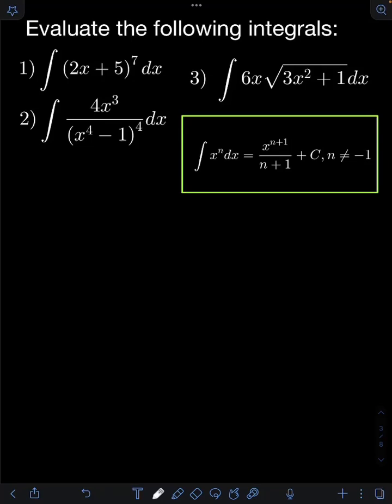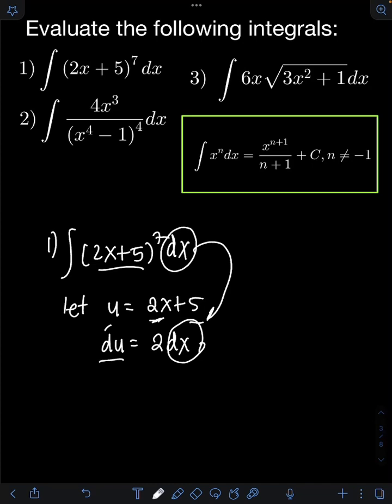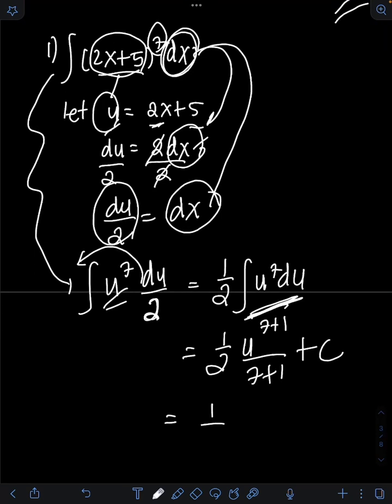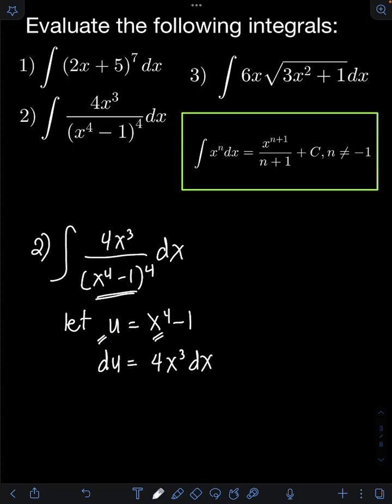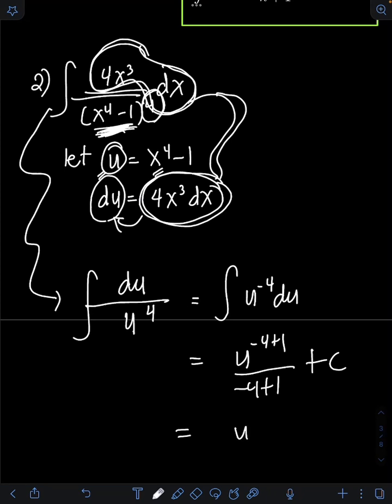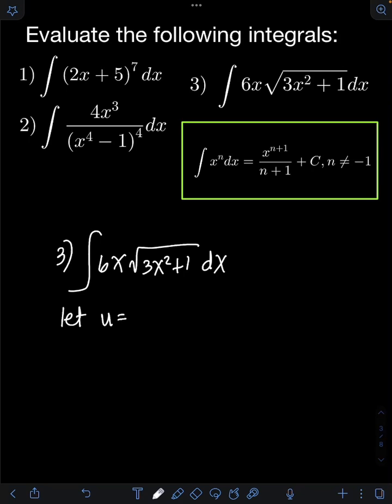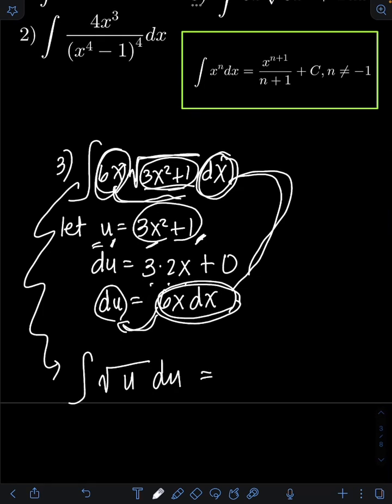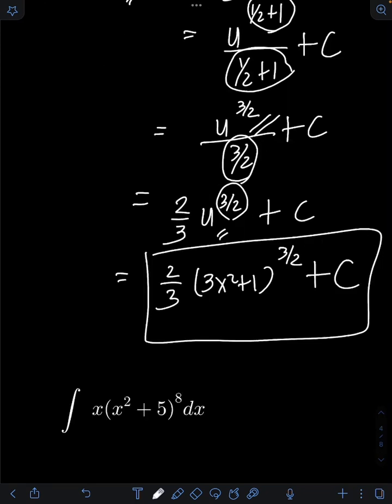Integration Using u-Substitution (Algebraic Functions)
Hi guys! In this video I will discuss how to evaluate integrals using u substitution. Happy learning and enjoy watching!

Basic Integration Using Power Rule